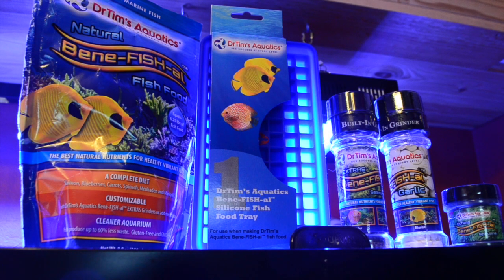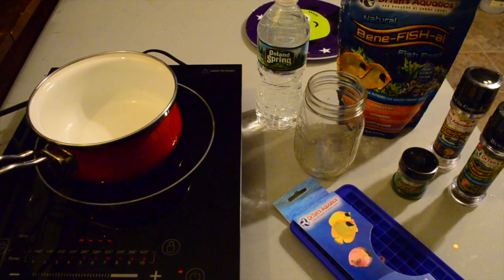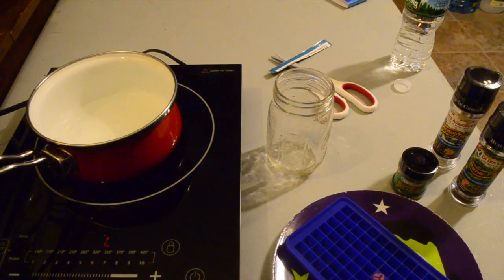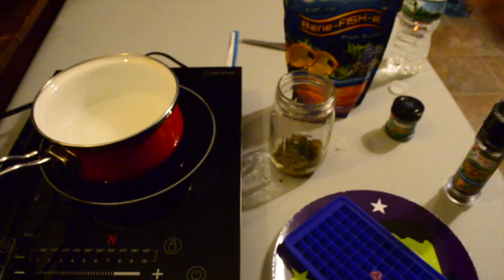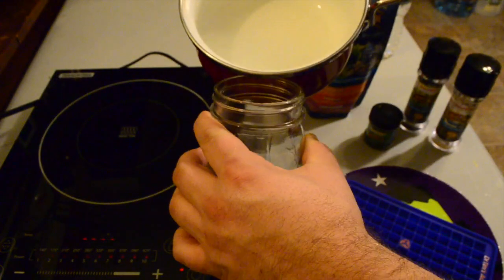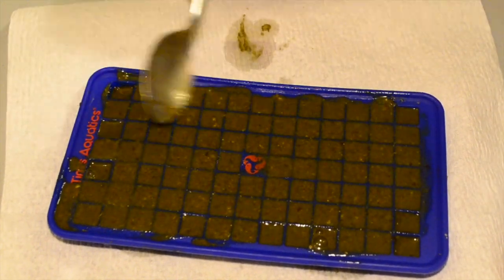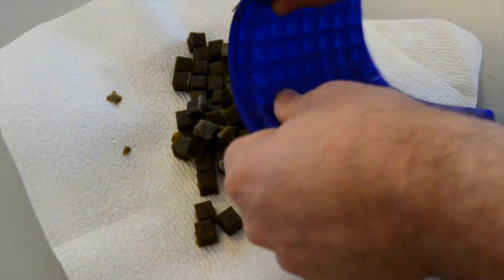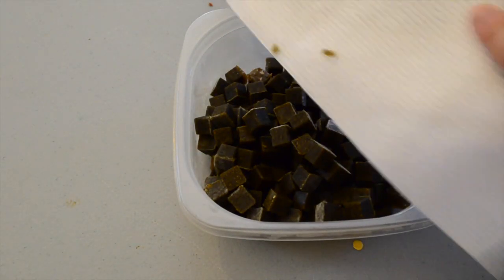How To Make Your Own Fish Food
Today we are talking about how to make your own fish food with Dr.Tim's Aquatics Bene-Fish-al Fish Food. In this video, we'll cover everything you need to make your own fish food at home. How to: make DIY fish food cheap, clean and safe!

►CJ's Aquarium: goo.gl/FdqYjC

Additional tags:
How to make your own fish food DIY a saltwater aquarium my 220 gallon saltwater aquarium, How to DIY aquarium plumbing aquascape a saltwater aquarium live rock work 220 gallon saltwater aquarium Build an Aquarium Stand Coral Frag Tank Aquarium Nano Reef 5 gallon fluval spec unboxing set up aquarium large tank fish glass water diy how to build a acrylic fish tank aquarium tank diy do it yourself acrylic glass how to tutorial construction build filter wet/dry wet dry easy cheap effective efficient aquarium design filter filters fish over flow gallon homemade large gallon gal liter plastic pump style sump tank trial fish tank aquarium acrylic saltwater freshwater coral nemo clown aquarium glass acrylic plumbing overflow how to diy bulkhead water pump sump wet/dry gph how to build aquarium how to build a acrylic tank how to build a glass tank how to build a glass aquarium how to build aquarium fish tank overflows drilling Designing building and installing filtration. Equipment selection installation instructions water educational discussion howto repair construction saltwater reef nano huge ocean Mad Hatter's Reef Madhatterreefs